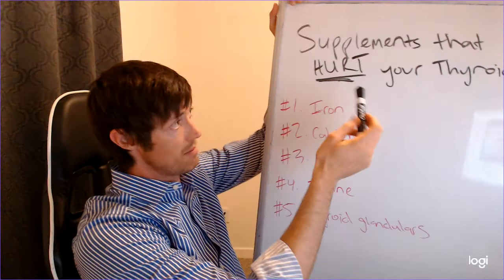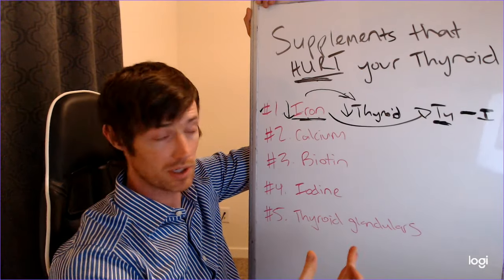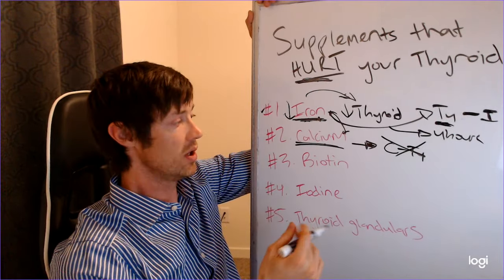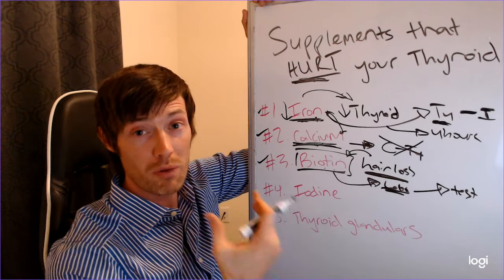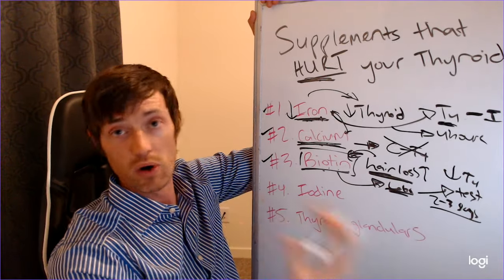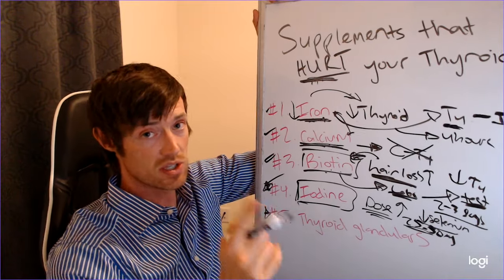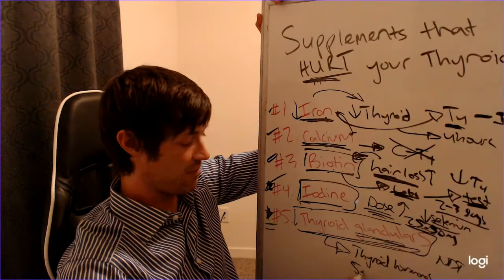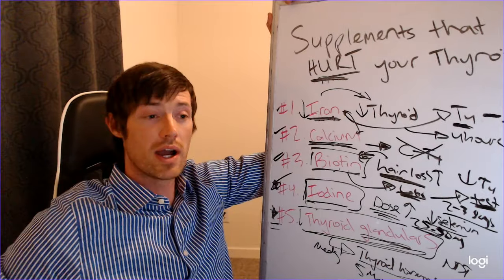Supplements That HARM Your Thyroid (Avoid These!)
These supplements can HARM your thyroid if they are taken. Many thyroid patients inadvertently use supplements which can slow down or inhibit thyroid function without realizing it. These over the counter supplements should be avoided if you have hypothyroidism or low thyroid and replaced with other thyroid BOOSTING supplements.

Did you know that some thyroid supplements can actually be harmful to your thyroid? That's exactly what we are going to be talking about today. Supplements which can harm your thyroid, or damage thyroid function, if they are taken.

Supplements can be a great way to improve your thyroid function naturally but only if you are taking the right ones. If you take the wrong supplements then you risk causing damage or harm to your thyroid.

And I'm not talking about the thyroid gland here, I'm talking about thyroid function. You will find that these supplements can affect your thyroid function in various ways which are all potentially negative.

Listen to this video to make sure you aren't taking any potentially harmful or dangerous supplements!